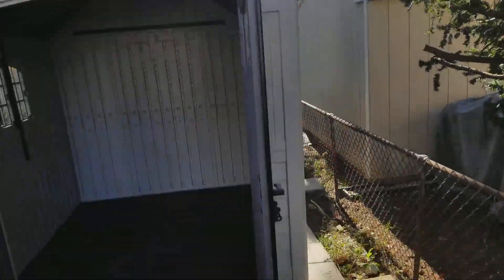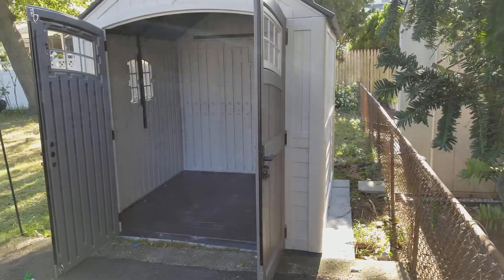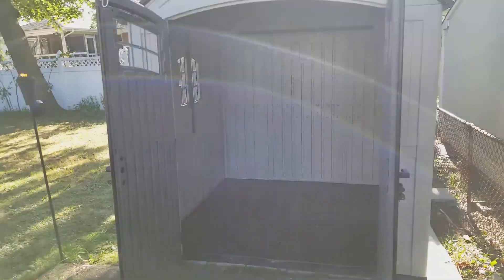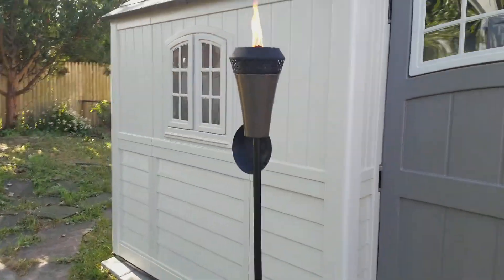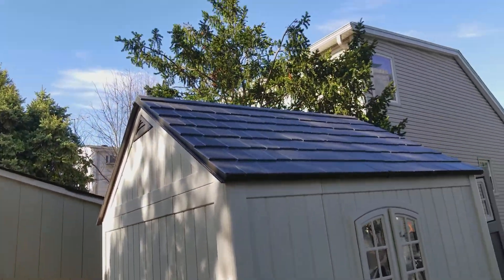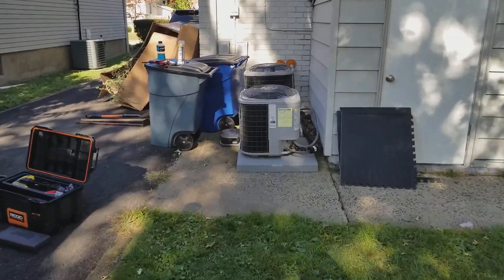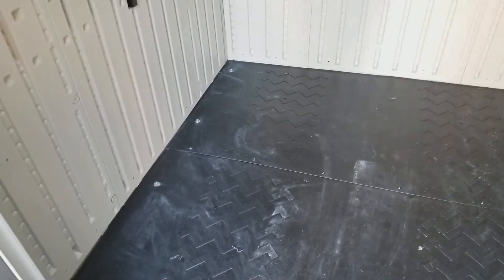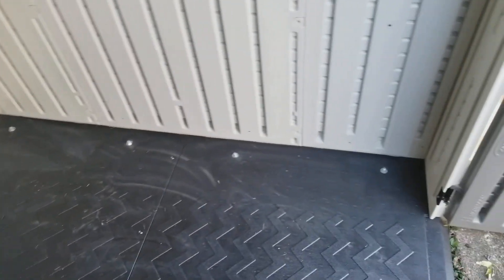SUNCAST SHED BUILD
Suncast